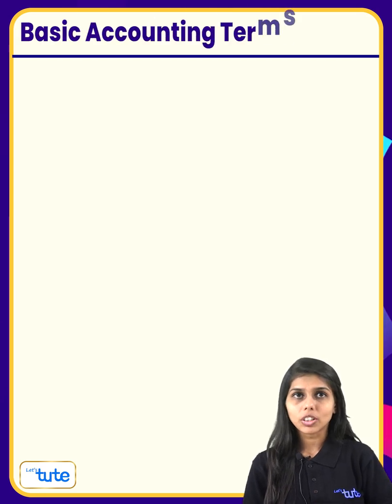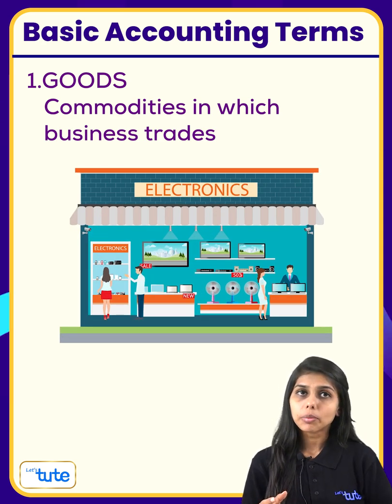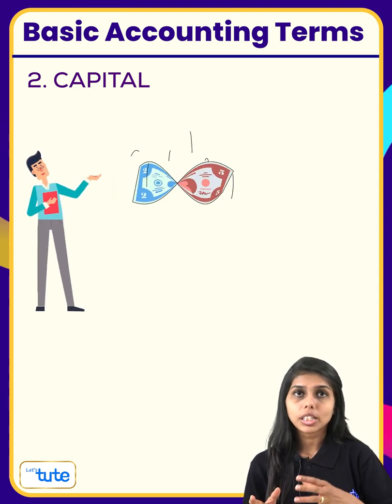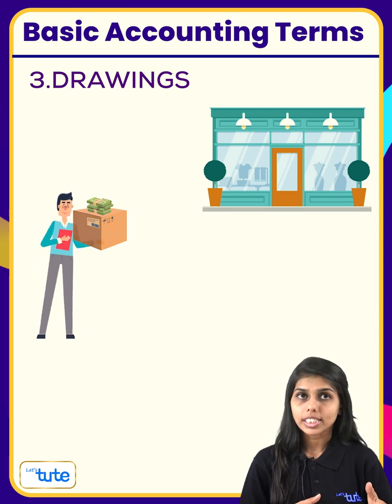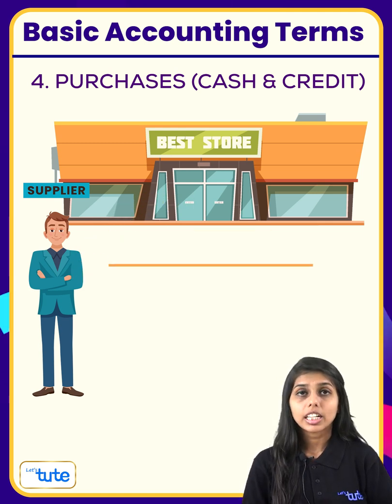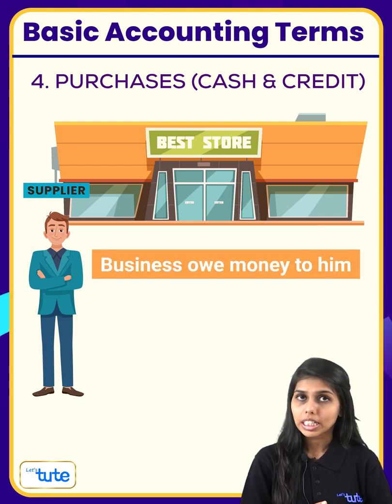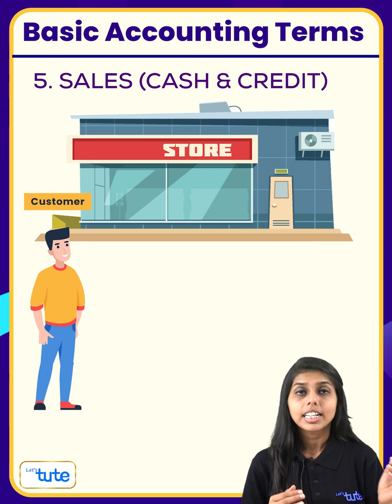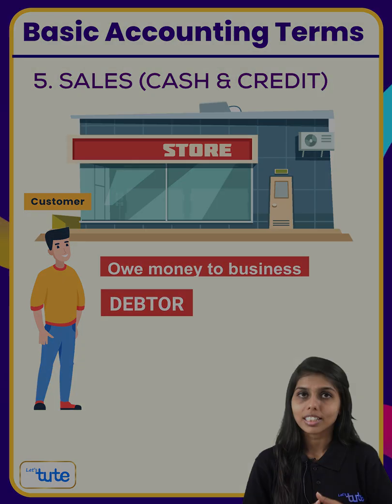Basic Accounting Terms | Basic Accounting Terminologies | Letstute Accountancy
Check out Part 1 of Basic Accounting Terminologies where we have explained some important accounting terms:
Goods, Capital, Drawings, Purchases - Cash Purchase & Credit Purchases, Creditor, Sales - Cash Sales & Credit Sales, Debtor.

Amazon Store: